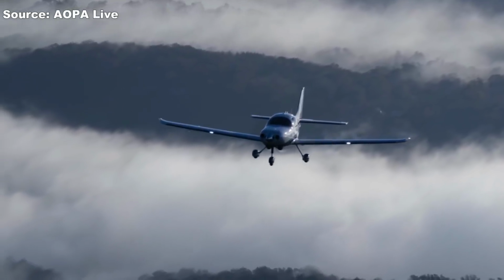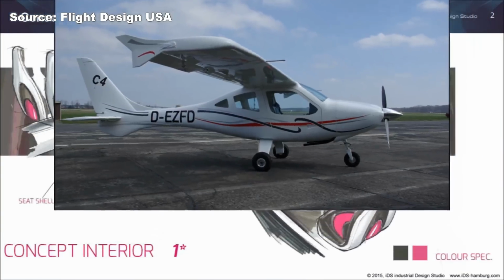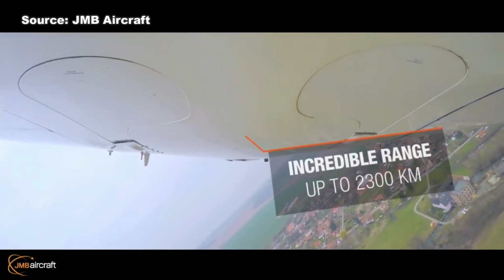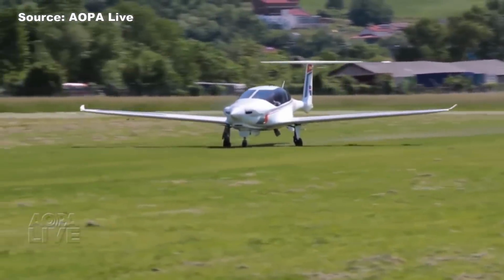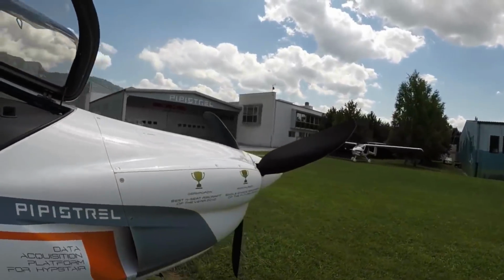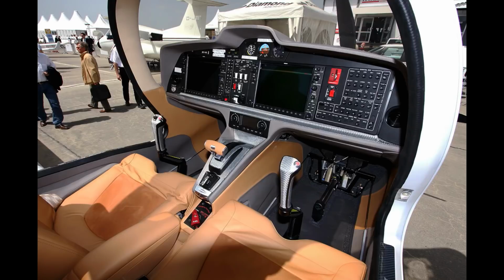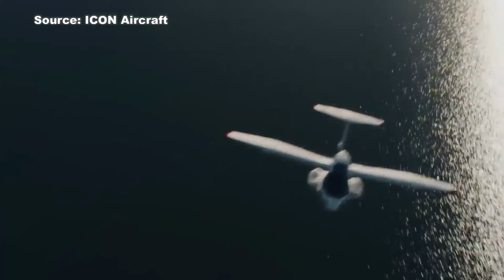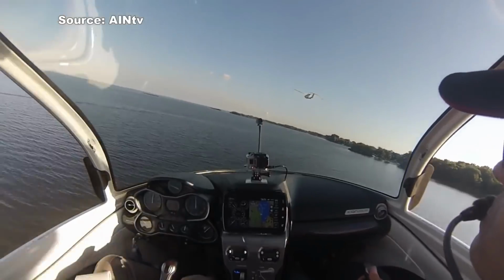5 Single Engine Airplanes You Can Buy in 2018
My Audio Recording Device
Single engine Airplanes are a pilots fantasy come true. These airplanes listed have been in certification process for years now, and chances are they will finally be released to the market sometime this year. I am personally excited about the pipistrel panthera airplane because it is a true ground breaker with its speak looks and flight characteristics.

Each of the airplane listed may have the price and performance data change when they are officially launched but these are the numbers we have for now. Below are the stats for each plane

Flight Design C4: A four seater light airplane from Germany Flight Design, which also has the number one selling light sport aircraft in the world, The Flight design ctls.
Engine: Continental IO 360 180HP
Cruise speed:145Kts
Stall speed: 50kts
Fuel consumption: 6-8gal/hr
Price: $250,000

VL3 Evolution by JMB: claims to be the fastest ultra light airplane in the world. It is fast but def not the fastest. The evolution is a sweet design from the Czech republic that is set to launch in the United states as an experimental airplane.
Engine: Rotax 912 or 914
Cruise speed: 145kts
Stall speed: 29kts
Fuel consumption: 5 gal/hr
Price: $150,000

Pipistrel Panthera - A true four seater from pipistrel that is also fuel efficient. The panthera project has been delayed a bit due to issues with the original IO 390 engine that didn’t pass certification. Now Pipistrel plans to fit the panthers airplane with a new bigger engine the IO 540.
Engine: Lycoming IO-540
Cruise speed: 200kts
Stall speed: 60kts
Fuel consumption: 10 gal/hr
Price: $500,000

Diamond DA50: The DA50 is Diamondstar efforts to build an airplane that seats 5-7 people comfortably. The project has been coming up for years and it looks like the Diamond DA50 will be certified sometime this year. Last year Diamond released the big twin engine airplane the DA62
Engine: Multiple engine output options
Cruise speed: 173kts
Stall speed: N/A
Fuel consumption: N/A
Price: $528,000

Icon A5: The icon A5 is a really nice light airplane with smooth design and decent performance. The A5 though has had its shares of bad media and crashes. Currently the airplane has delays in production and it is overpriced at $389,000 in my opinion.
Engine: Rotax 912
Cruise speed: 85kts
Stall speed: 30kts
Fuel consumption: 4 gals/hr
Price: $389,000